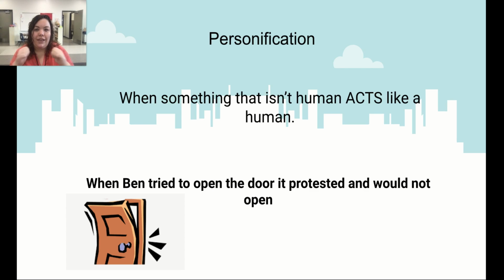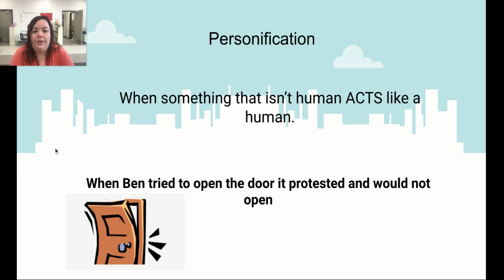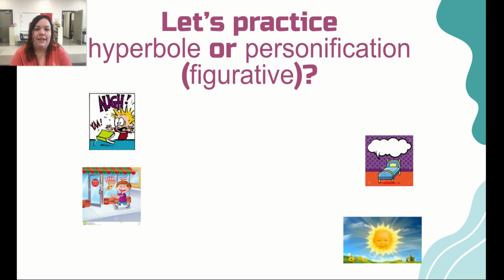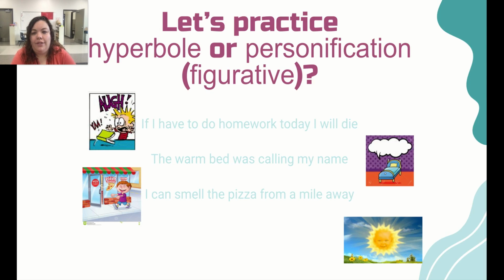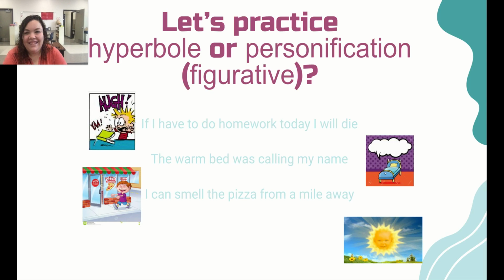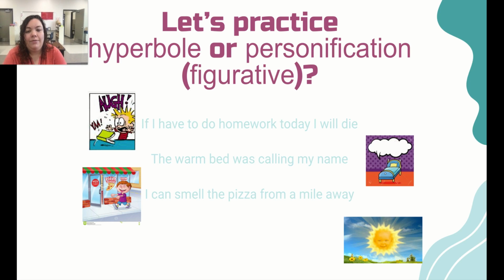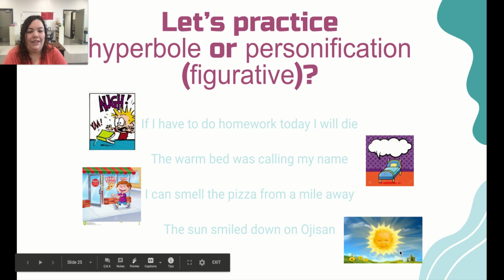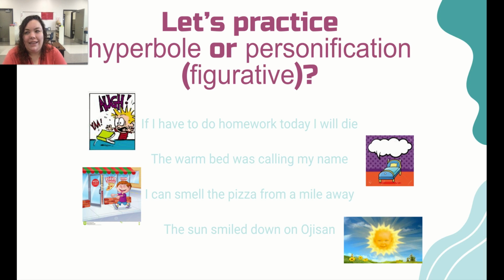Personification and Hyperbole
I can identify personification and hyperbole. (I Survived the Japanese Tsunami)